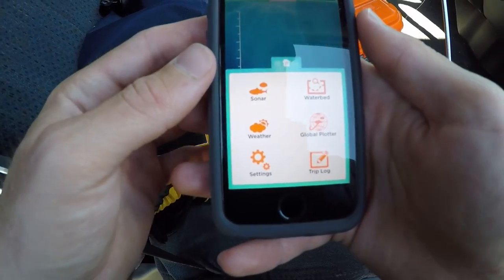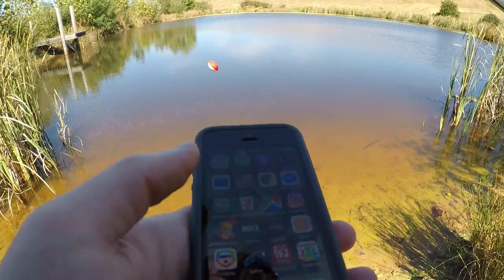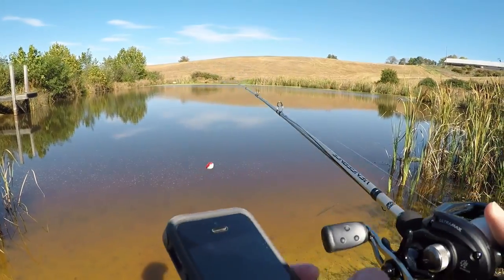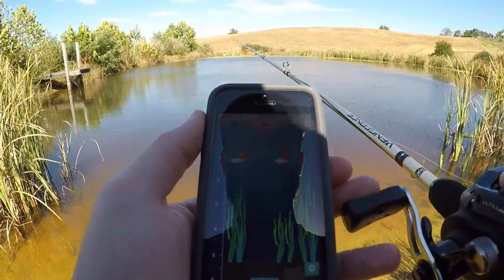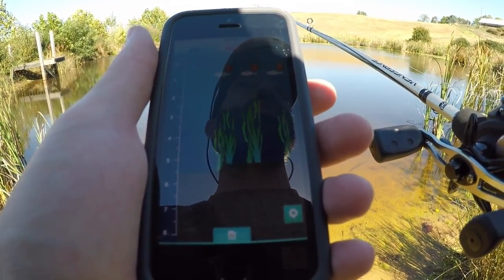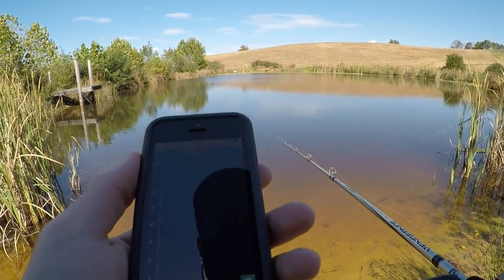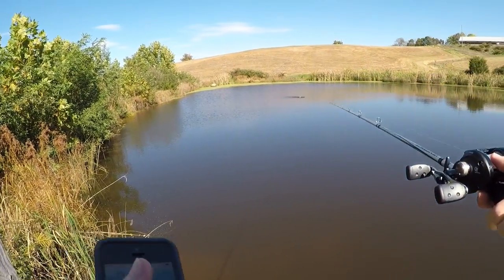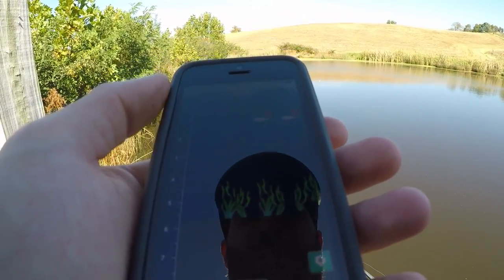iBobber Fish Finder IN ACTION (quick review)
This is a quick review of the iBobber fish finder that I recorded a few months ago. I wanted to show you guys the iBobber in action. I went to a small pond to test out the iBobber fish finder and do a quick review. The iBobber is a castable fish finder that you tie onto your fishing line. It is great for bank fishermen. You pair it with your smartphone (iphone or android) using bluetooth. It tells you water depth, water temperature and also shows fish that are swimming beneath your iBobber. You can also map the bottom of the body of water that you are fishing. It shows you humps, dips, drop offs, grass/weeds etc. It is a very useful tool and easy to use. It can definitely help you find fish and catch more fish!

it's NEVER the last cast